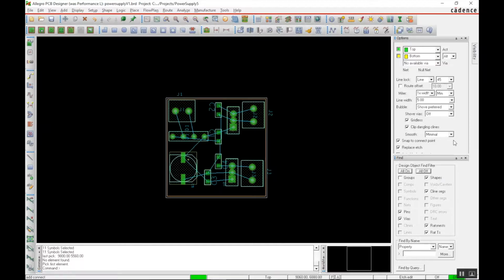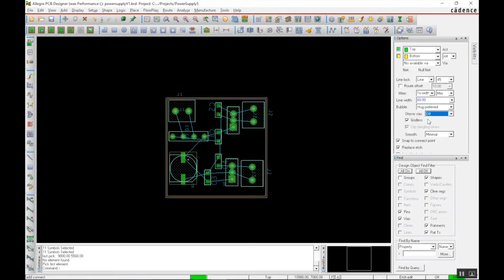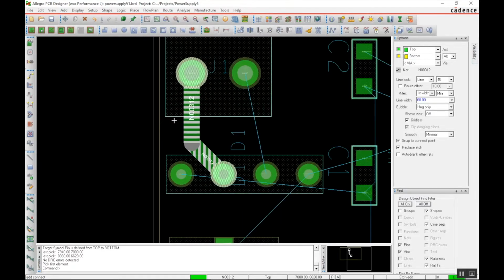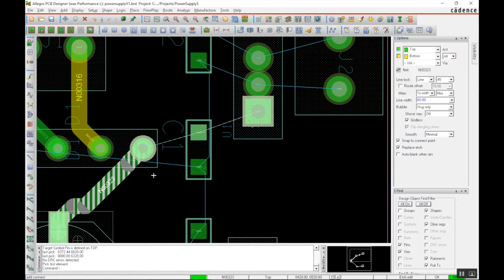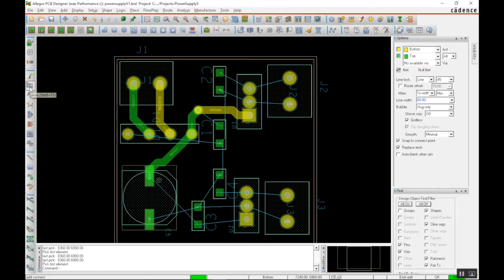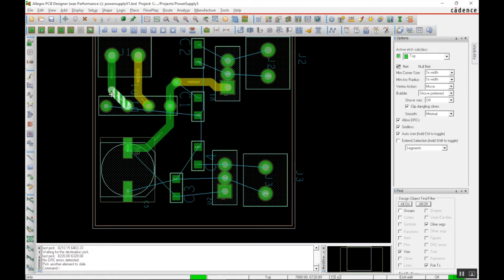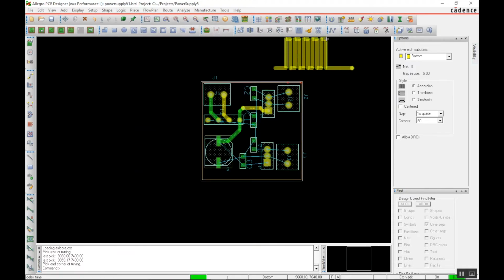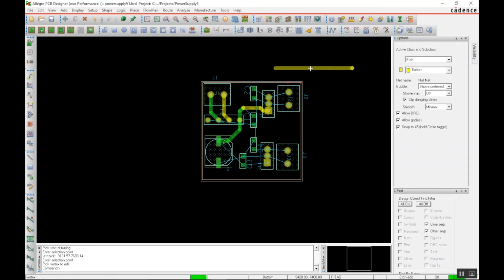PCB Editor: Trace Editing Options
In this video show some additional options for editing traces, as well as adding moving from one layer of a PCB to another layer at pins or by using vias.